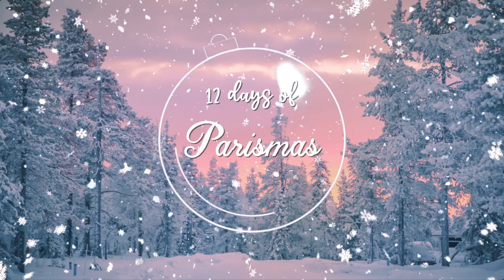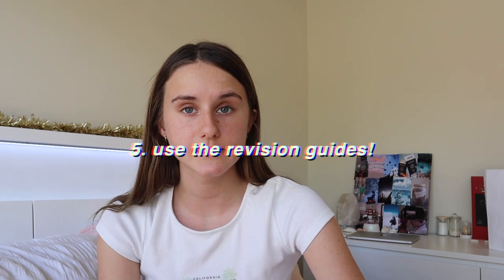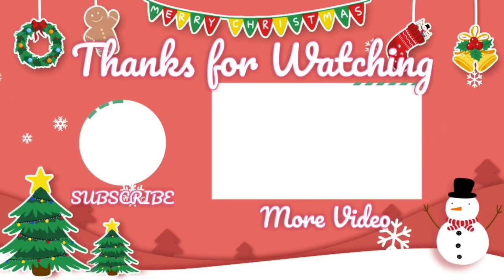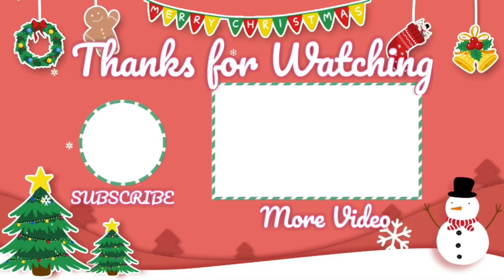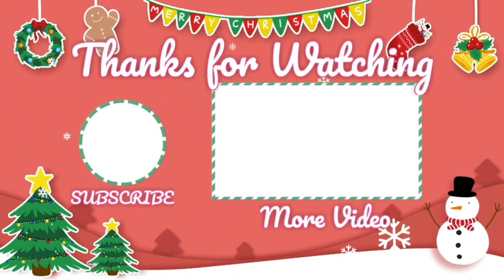HOW I GOT A 90+ ATAR | Advice I Wish I Knew for Year 12 + Study Tips!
The playlist is linked below for more videos this month!

🎄NEW VIDEOS EVERY 2nd DAY!🎄